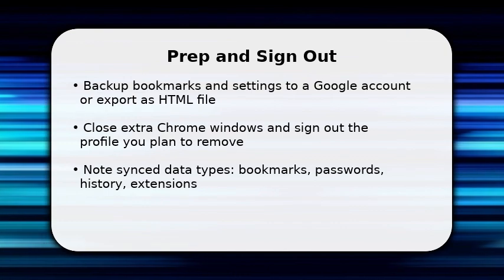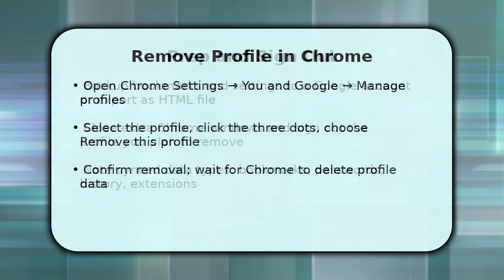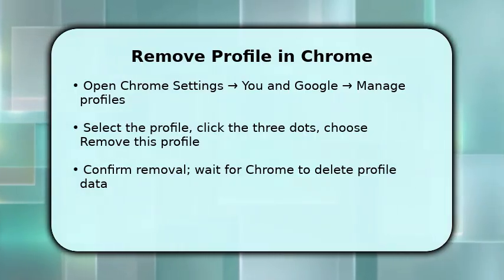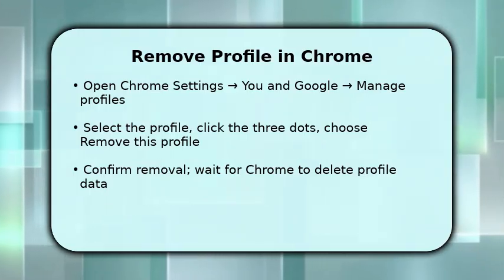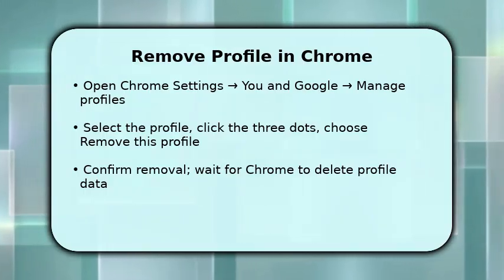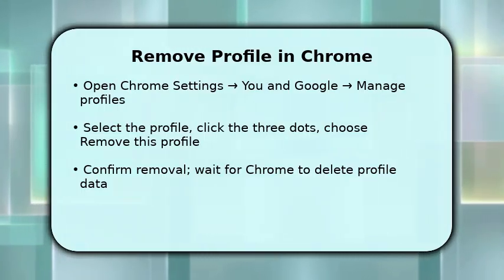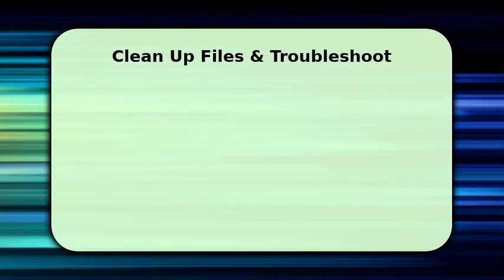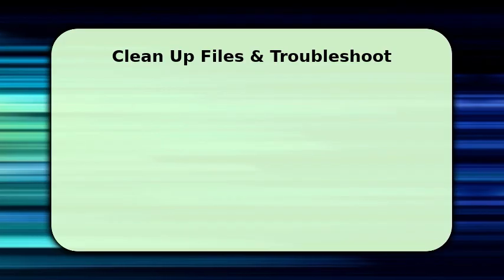How to Remove Chrome Profile from Computer - Step by Step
How to Remove Chrome Profile from Computer - Step by Step | 🔒 Surfshark VPN Deal — Stay private and secure. $1.99/mo + 3 Months Free ▸

Learn the detailed process of removing a Chrome profile from your computer. This step-by-step guide covers locating user profiles, safely deleting them without data loss, and understanding why you might need to remove multiple accounts for privacy reasons.

remove chrome account, delete google chrome profile, how to delete browser settings, clean up Google Chrome history, manage multiple Google Chrome users,